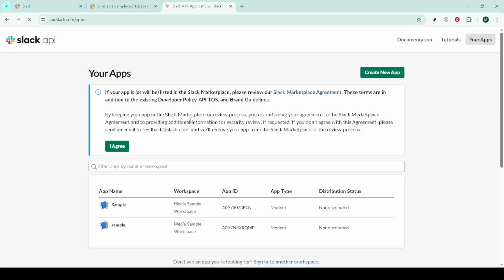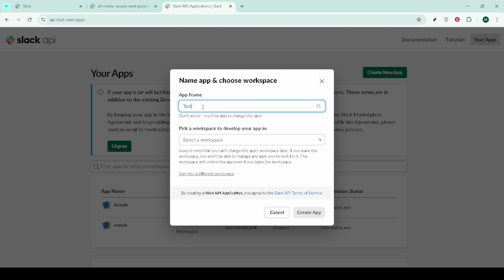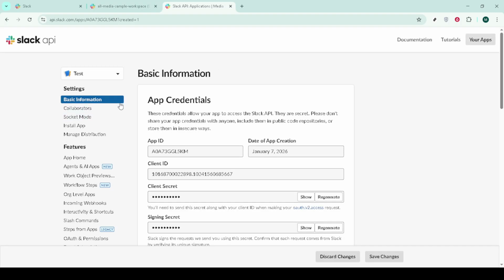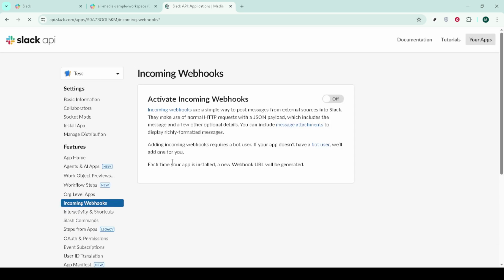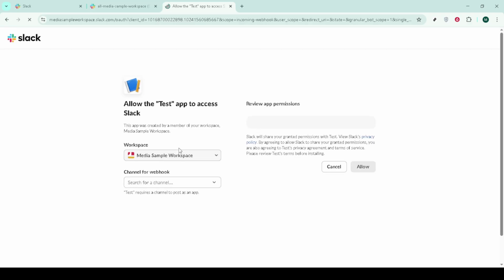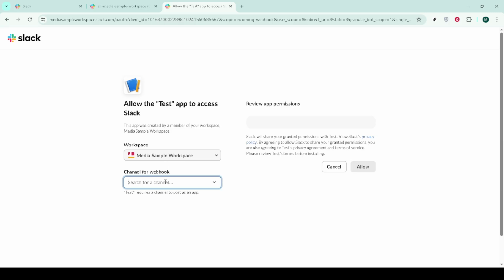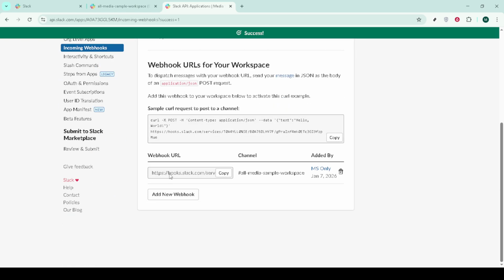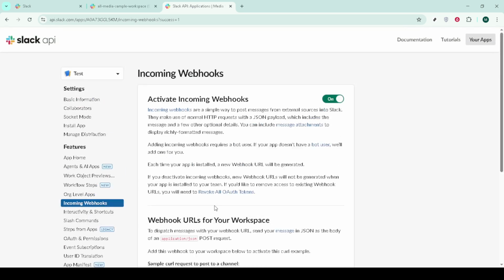How to Add an Incoming Webhook URL on Slack [Full Guide 2026]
In today's video we cover: add incoming webhook url slack, slack incoming webhook tutorial 2026, how to create webhook slack step by step, configure slack webhook integration guide, slack api webhook setup tutorial, automate slack notifications webhook workflow, slack developer tools integration guide, slack tips and tricks, slack beginner guide, slack full guide 2026, slack workplace communication tutorial, slack training video